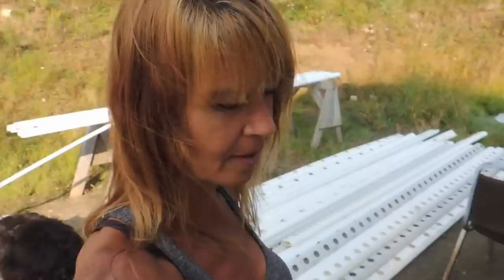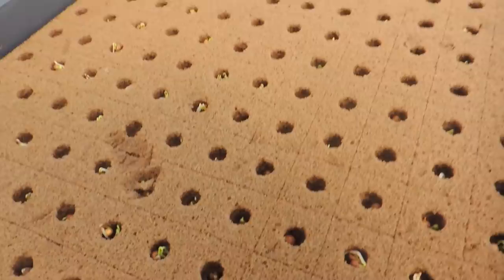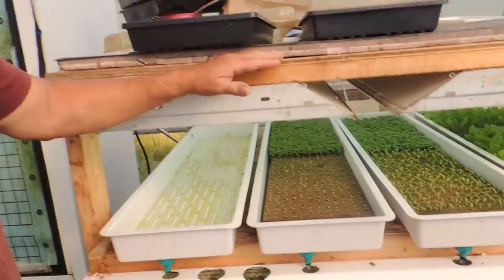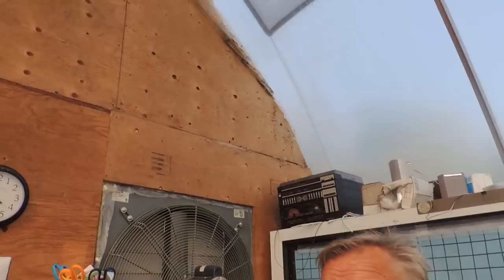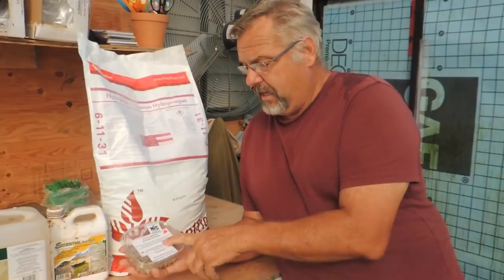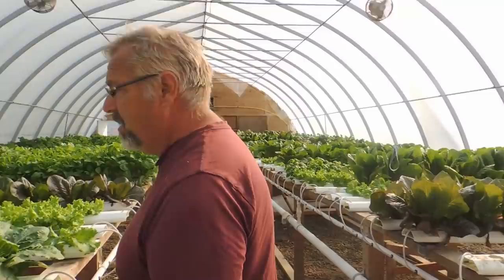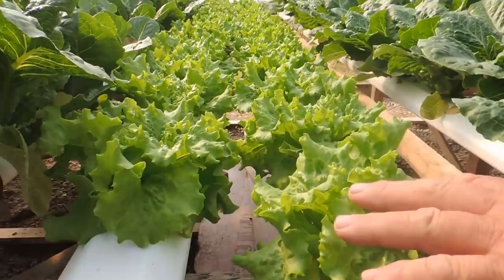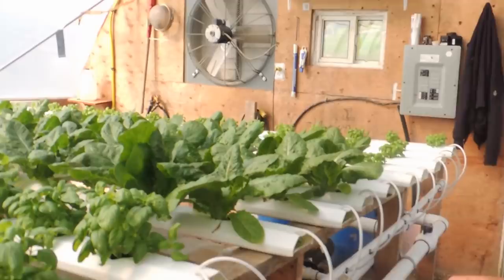ANOTHER LOOK AT THE HYDROPONIC LETTUCE HOUSE AND ANSWERING VIEWERS QUESTIONS!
A look at the lettuce house today AND answers to our viewers questions!